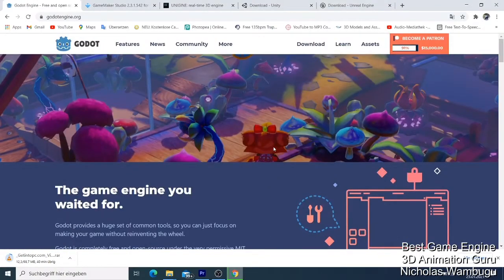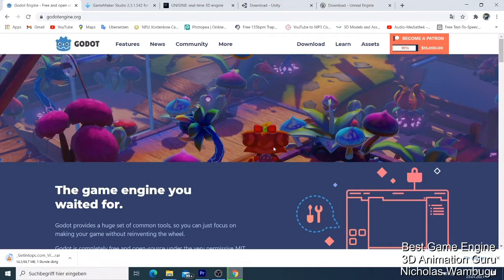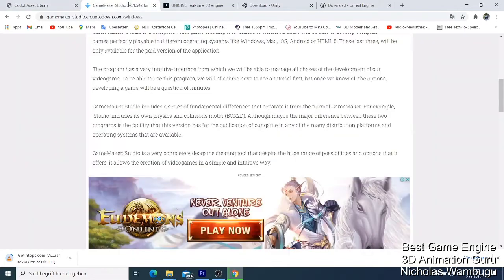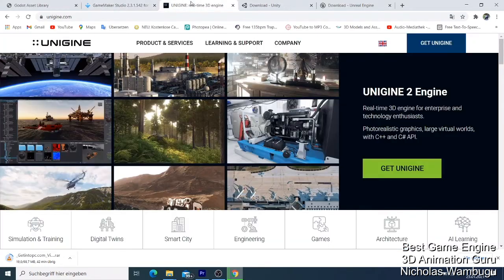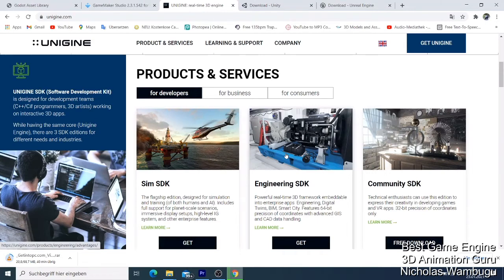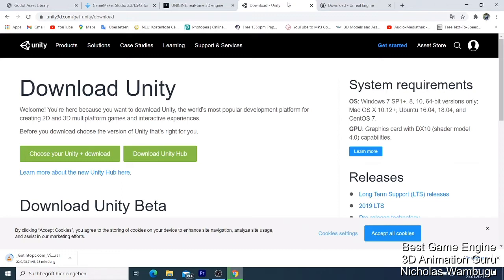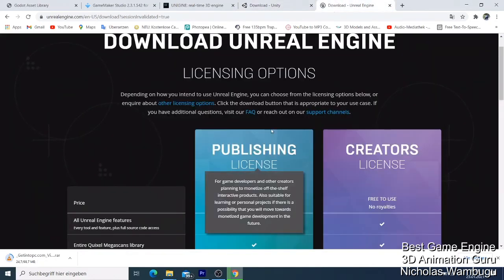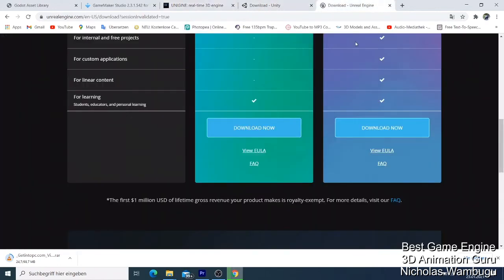5 Best Free Game Engine - Free Best 3D Game Engine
On This 5 Best Free Game Engine Tutorial I will show you  which are theFree Best 3D Game  Engine for beginners and professinals who want to start making games and doing game development.